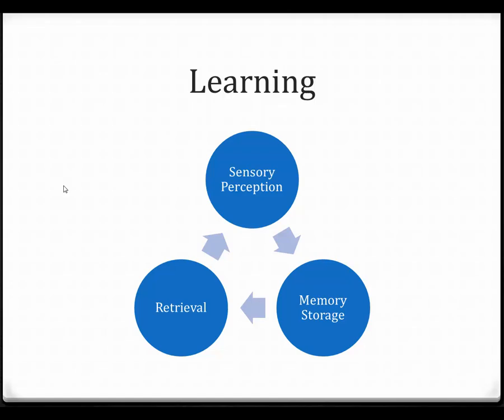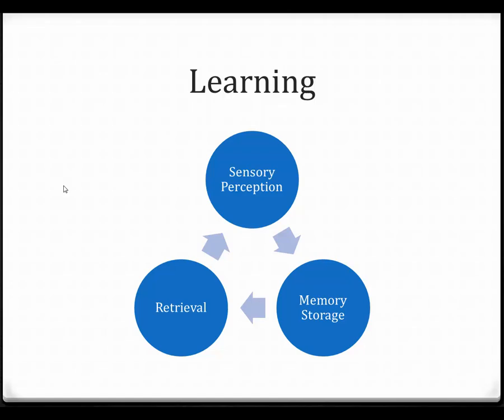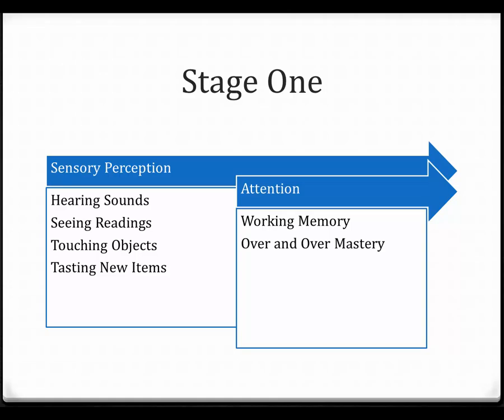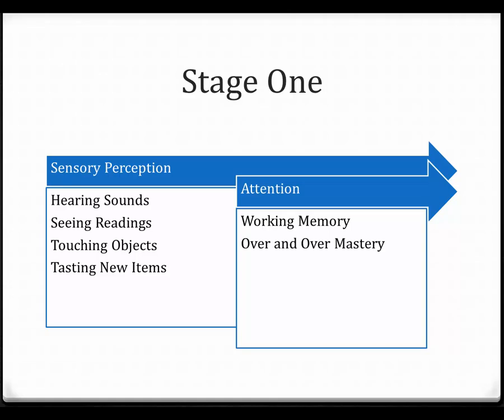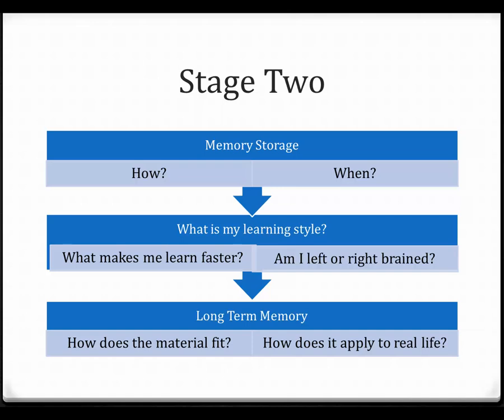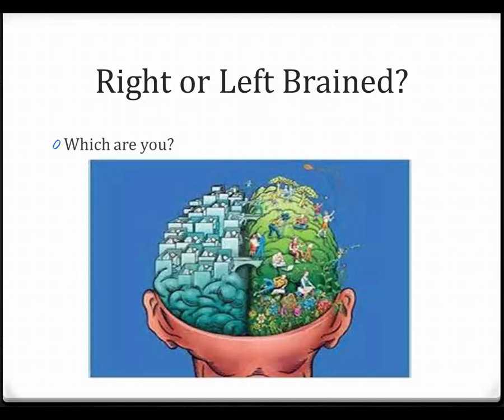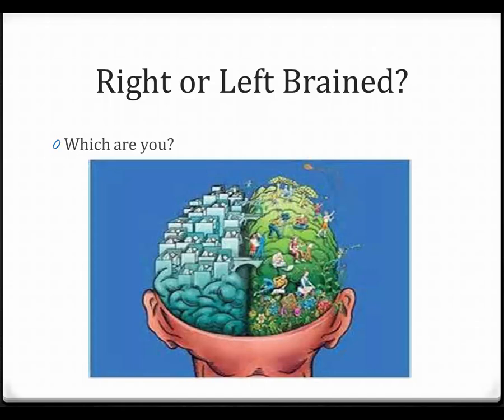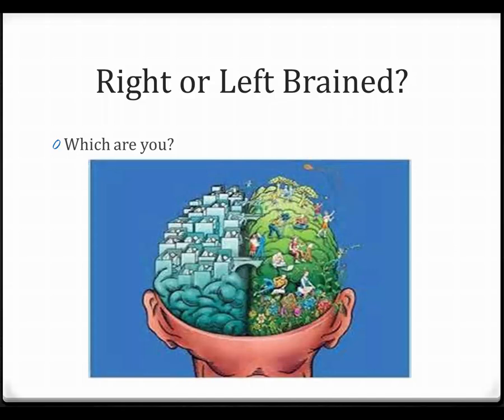IEC 291 Jan 27 Part I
Learning:  Higher Level Learning and Teaching